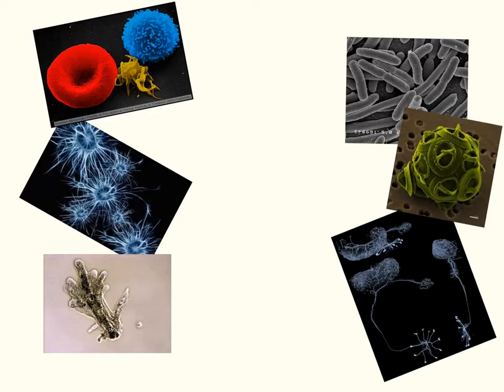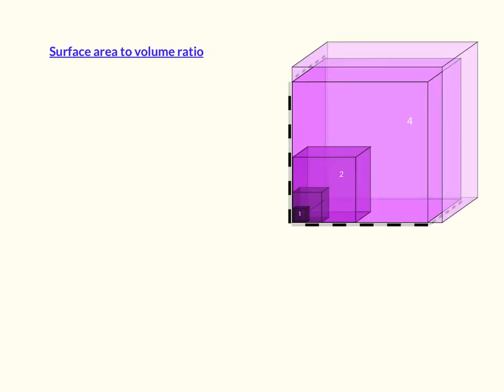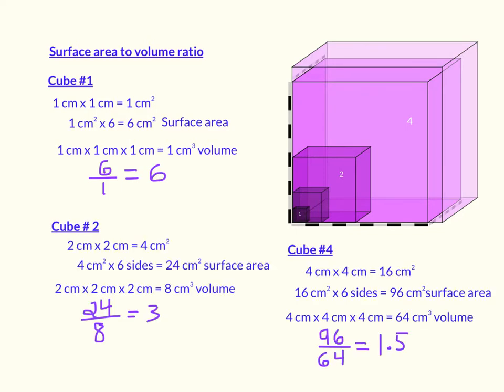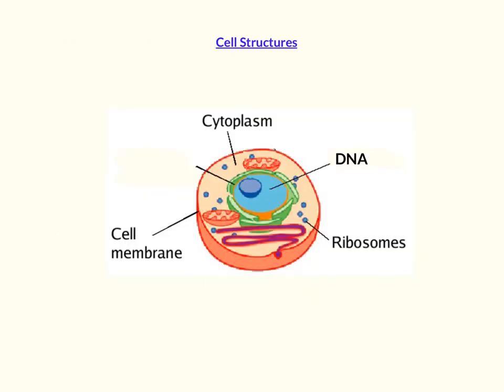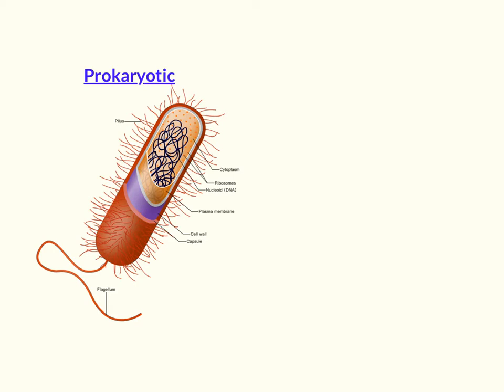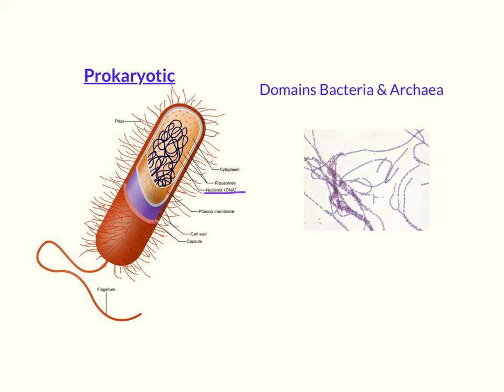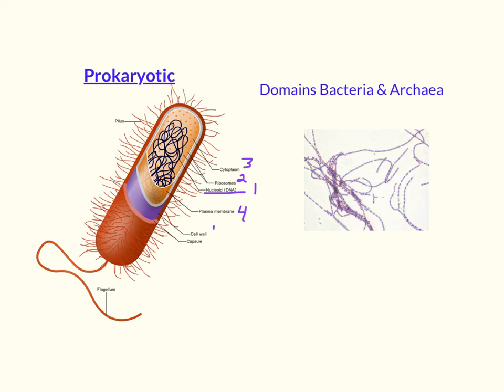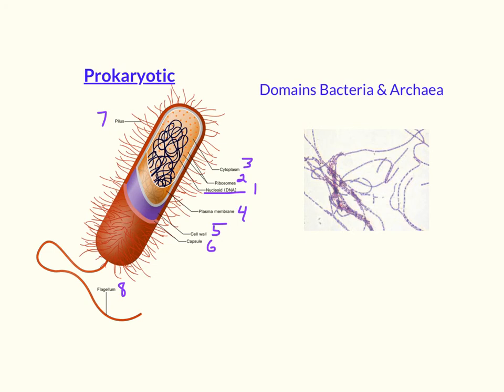Cell Theory and Prokaryotic Cells